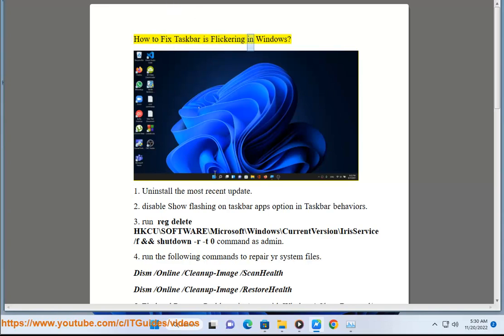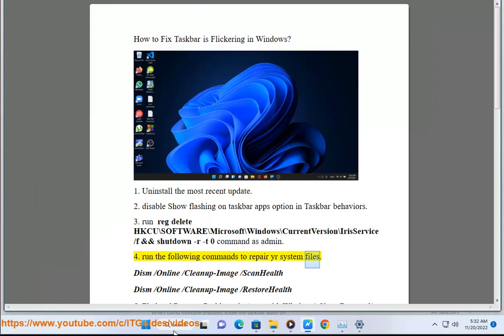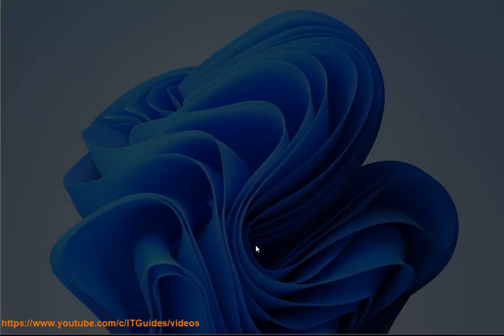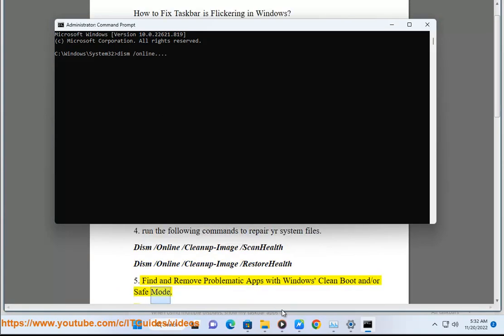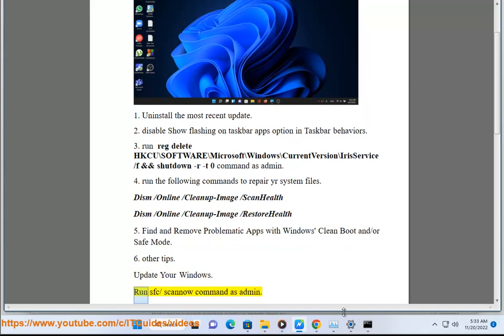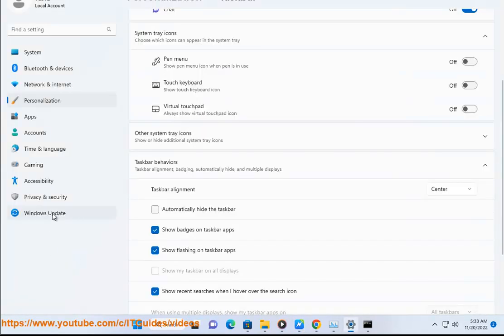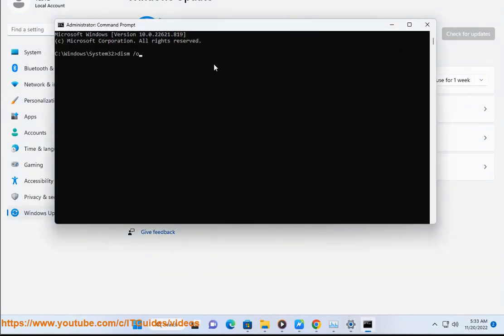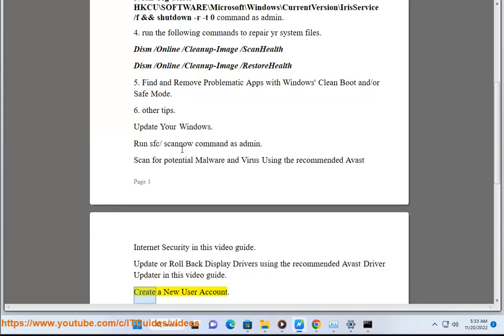Fix Taskbar is Flickering in Windows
Here's how to Fix Taskbar is Flickering in Windows. Run Avast Driver Updater@ to keep all your device drivers up-to-date effectively.